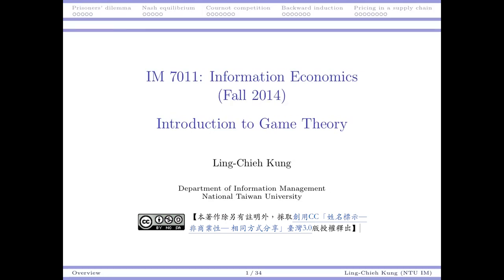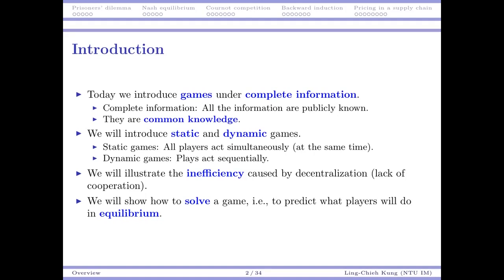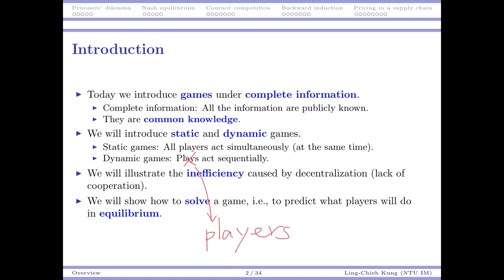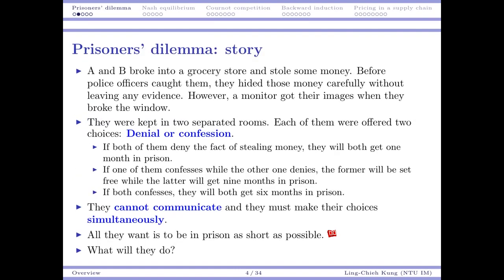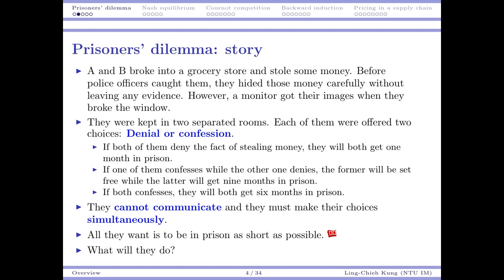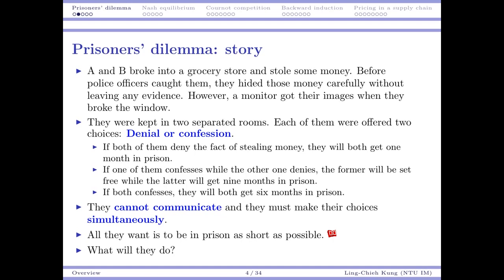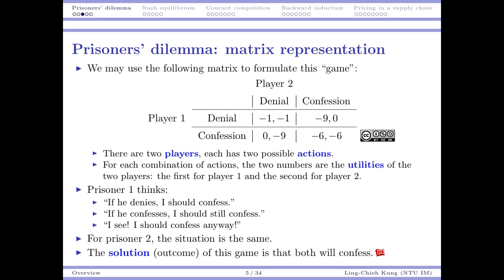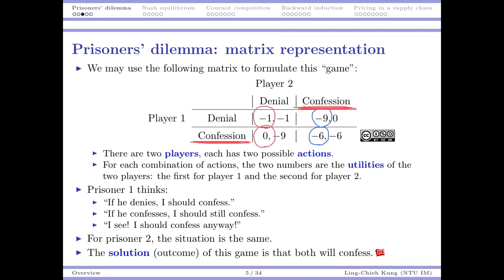資訊經濟 02. Review of Game Theory 課前影片